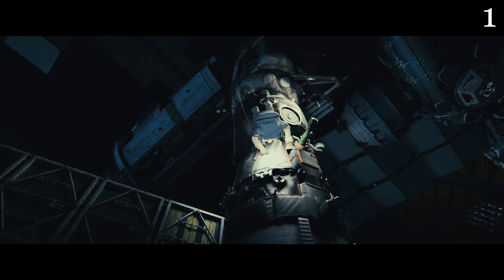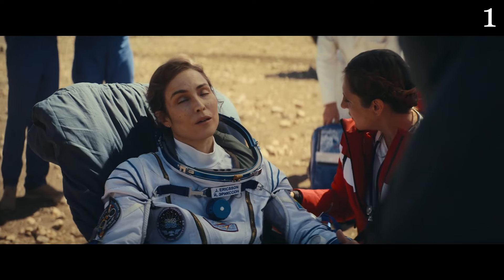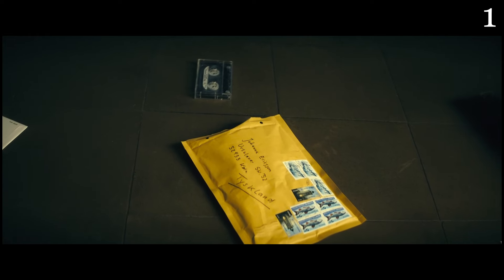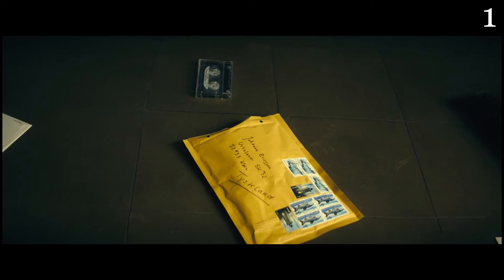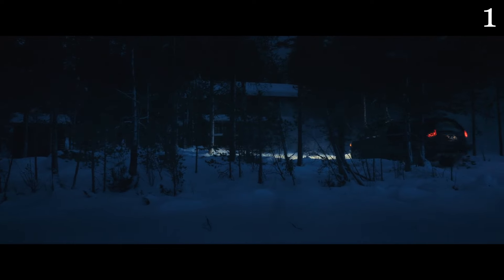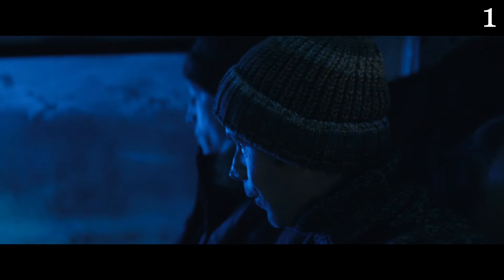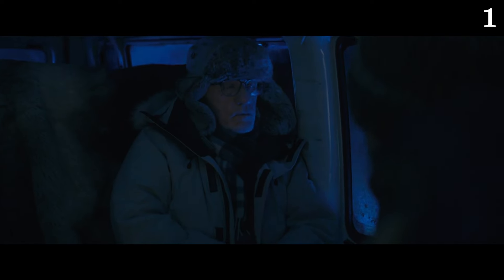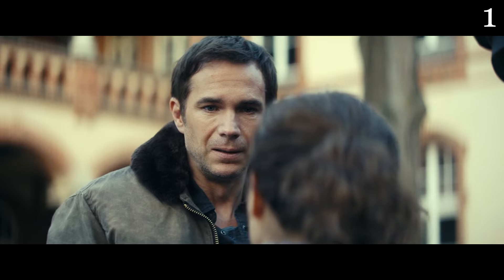Constellation season 1 Recap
Season 2 of Constellation is coming out soon, to refresh your memory watch a recap of season 1 of Constellation from Apple TV+. What was on the show Constellation you will find out the following story. An accident occurs on the international space station. An astronaut named Jo finds that after the disaster it's as if the whole world has changed. She is tormented by hallucinations, but more importantly, she soon learns that her bosses are also aware of what is going on and maybe things are not as simple as they may seem at first glance. In this video, you'll see an explanation of the ending of Constellation, as well as the entire plot briefly or summarized to make it clearer. I present to you Constellation season 1 recap. Enjoy watching it.